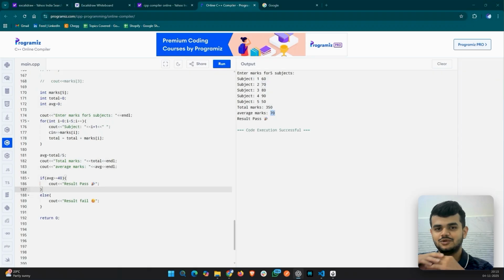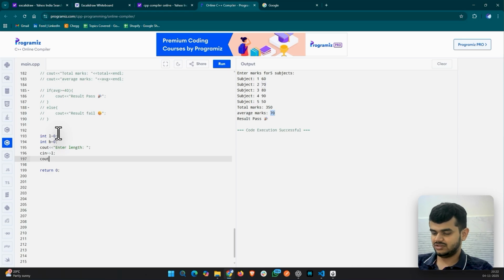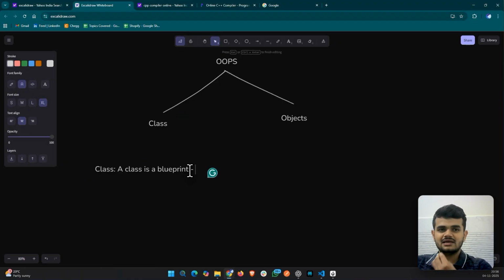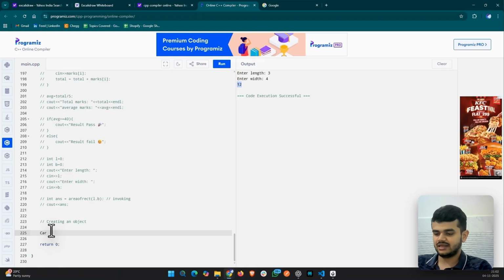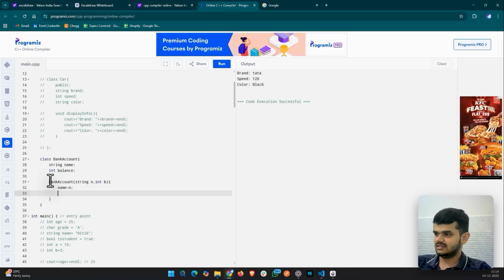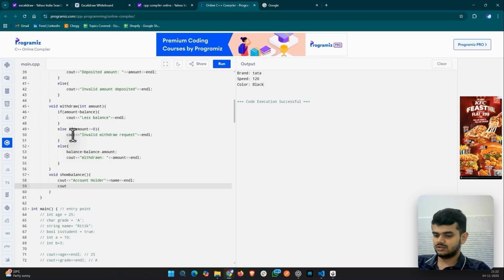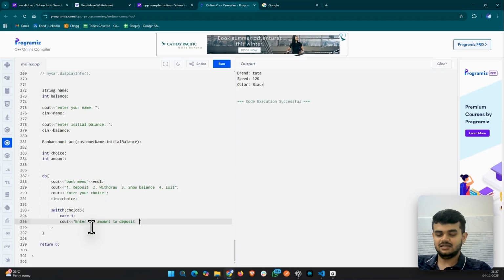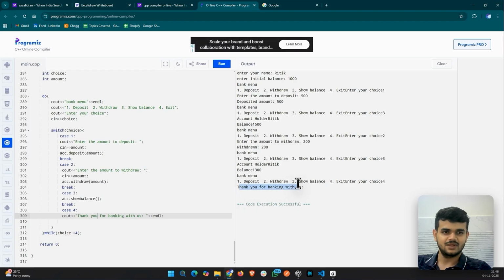Day 3 | Arrays and Functions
C++ 3 Days Bootcamp in collaboration with the Google Developer Group MAD Mumbai, National Skill Development Corporation, ITM Group of Institutions, and LetsUpgrade🤩